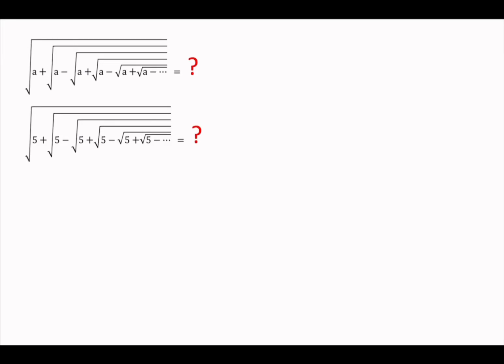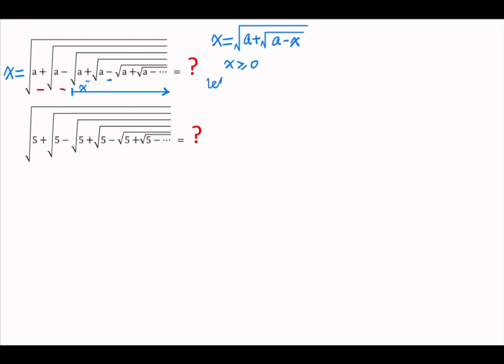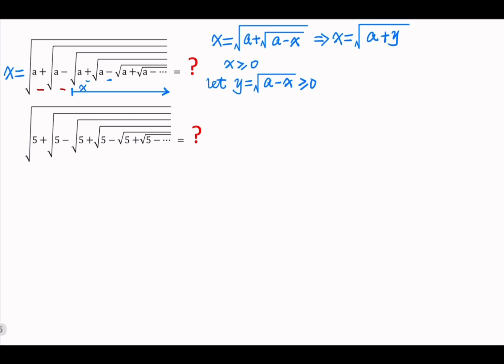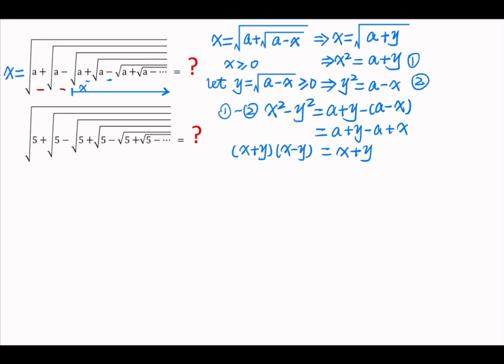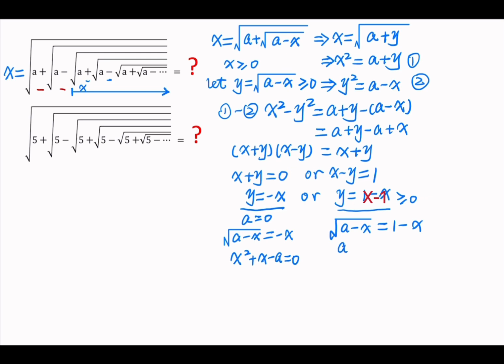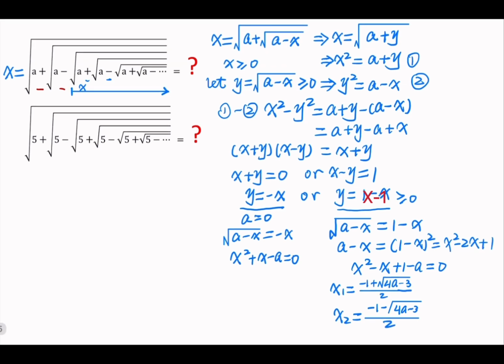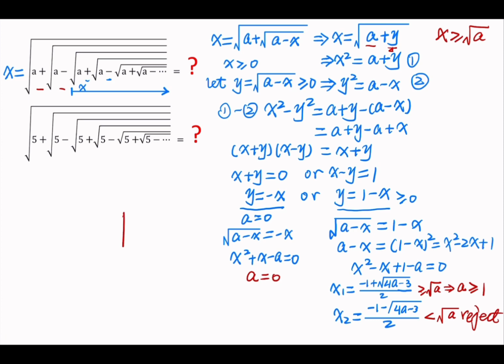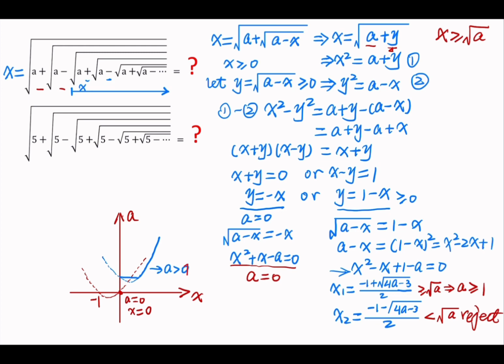Solve this infinite square root number. Sqr a+sqr a-…